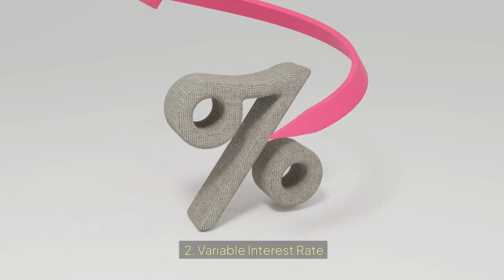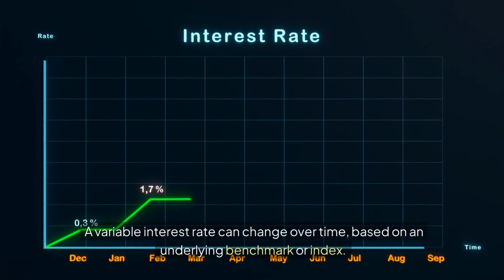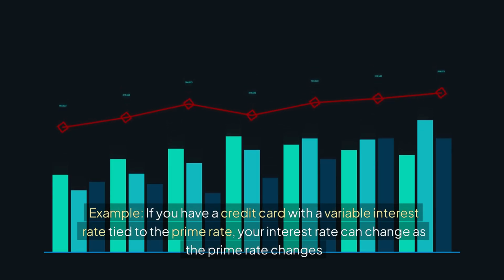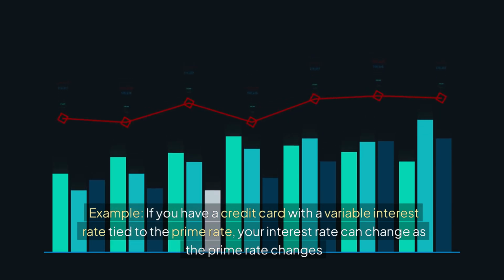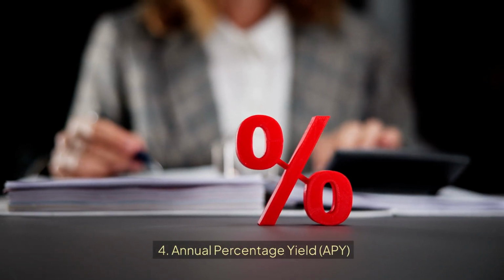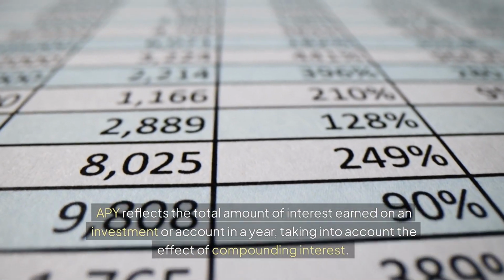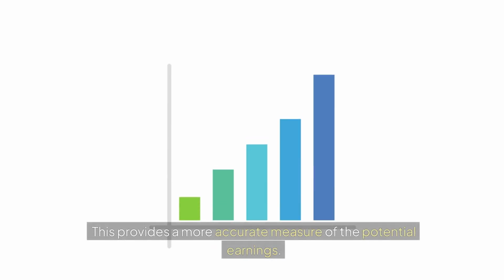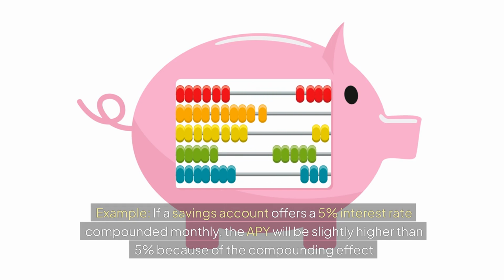How Interest Rates Works And How It Affects Your Mortgage, Credit Cards, Loans And Beyond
How Interest Rates Works And How It Affects Your Mortgage, Credit Cards, Loans And Beyond. China Xi Jinping GDP growth Extreme poverty Energy costs
Consumption-led economy investing investing for beginners investing in your 20s how to invest how to invest in real estate how to invest in stocks stock market investing stock market investing for beginners stock options robinhood robinhood app best stock trading app
Fixed Interest Rate Variable rate Annual Percentage Yield How interest rate are determined
The impact of interest rate on personal finances How to benefit from interest rates

USEFULL LINKS

Viktor & Rolf

New & Noteworthy

Echelon Stride

Apple Watch Serie 9

Skincare Innovation

Walkingpad C2 Folding Walking Pad

Amazon Camera

Amazon Camera

Amazon Security Camera

Amazon Sony